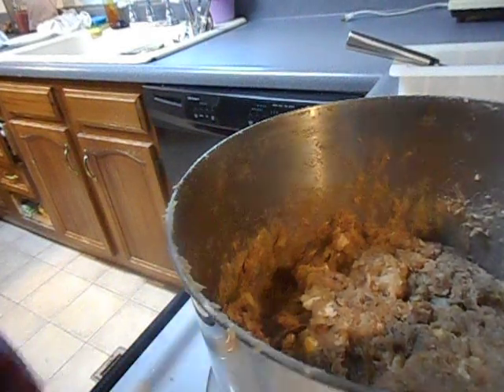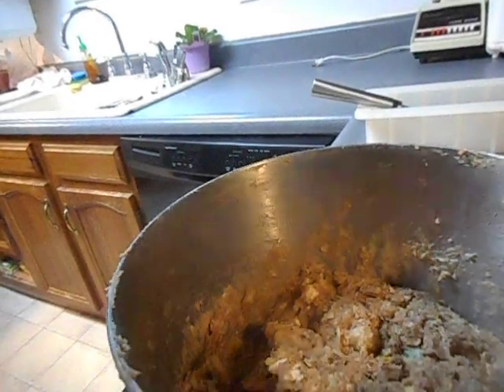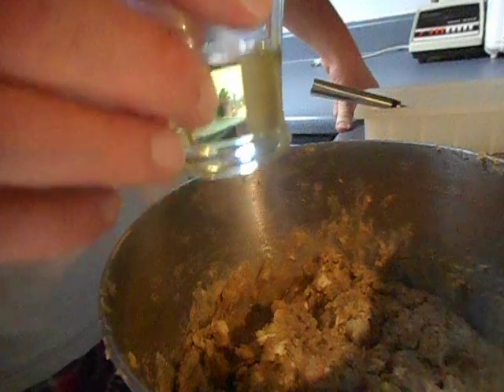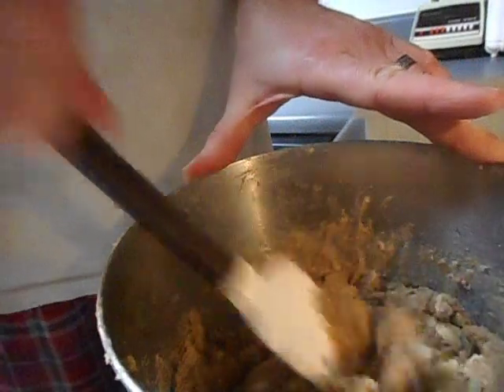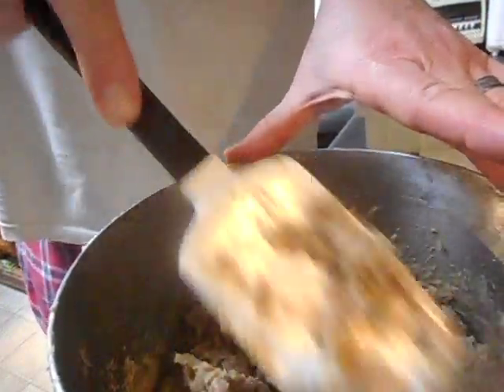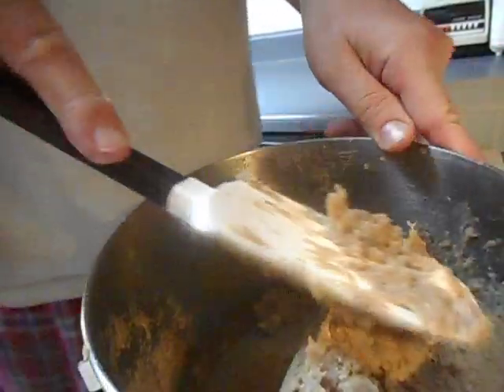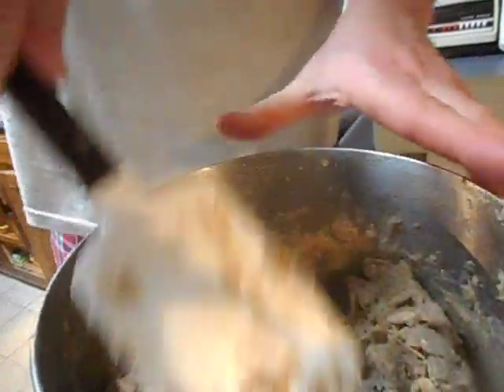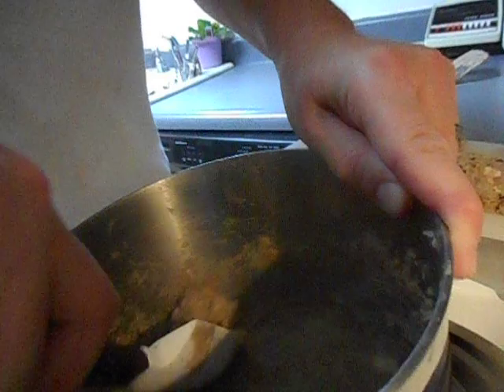Soap rebatch 011518 for dishes pt 2 of 4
2 of 4 making/using cold process to wash dishes.  A tribute to Irene Ryan:  watch 3-4.  Thanks!